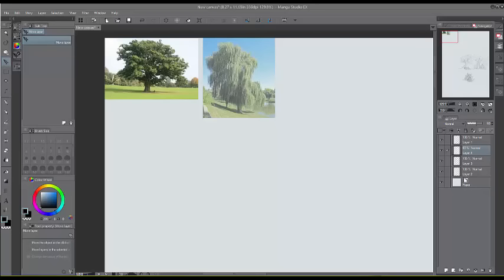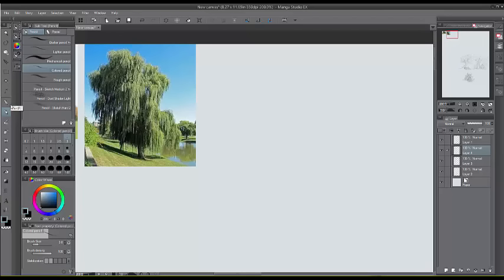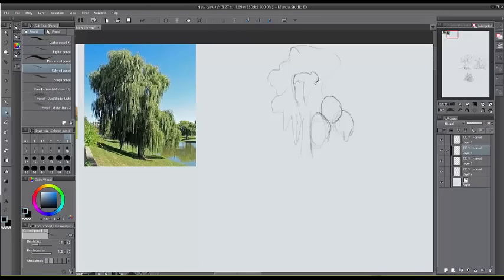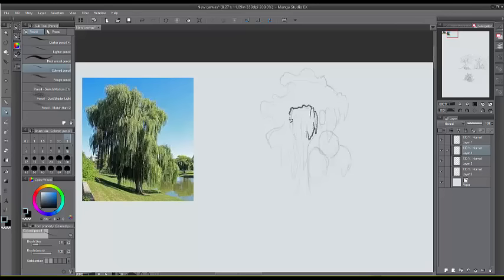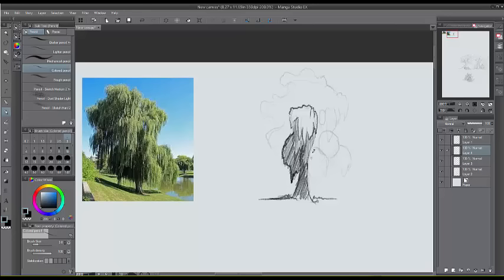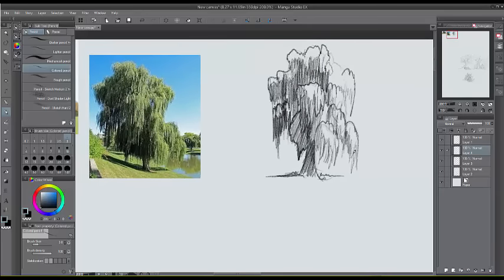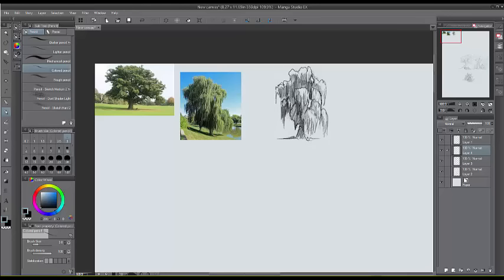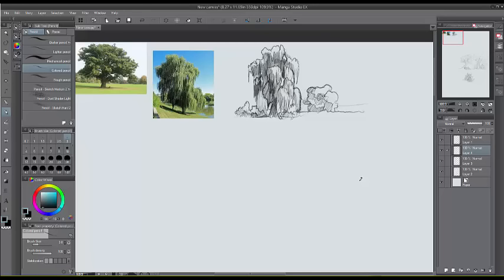How to draw Willow trees for comic books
So yeah, I love Willow trees. I figured, hell, why not make a drawing tutorial on how to draw these amazing trees for comic books, since comic book drawing is my passion. Feel the love. Double Peace.

If you are into the paranormal, check out me and my girlfriend's channel, Samantha Stone Strangeness

neilhowtodrawvideos